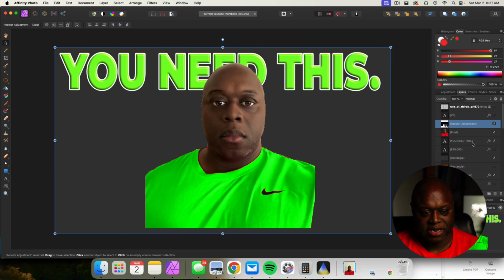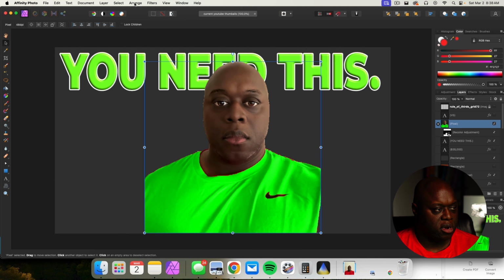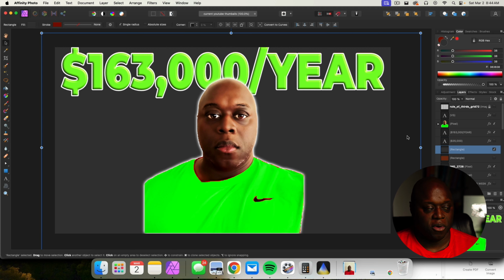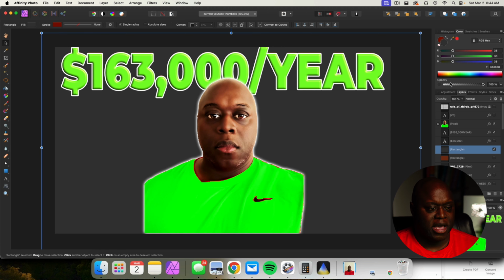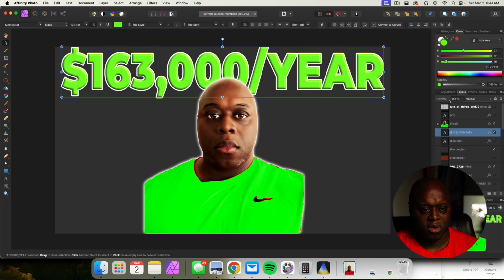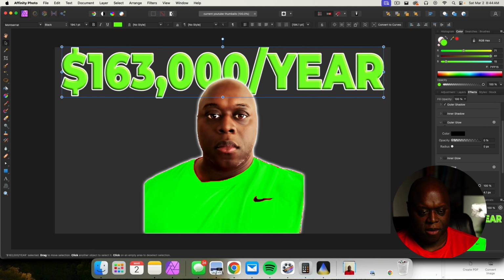How To Make Amazing Thumbnails FAST & Easy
In this video, I show you step by step how I make thumbnails that get clickthrough rates as high as 11%